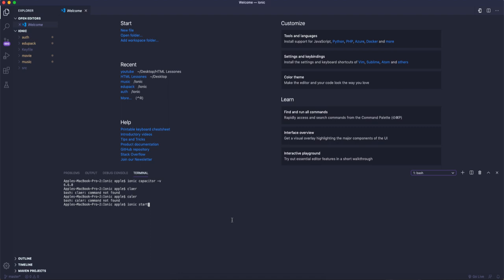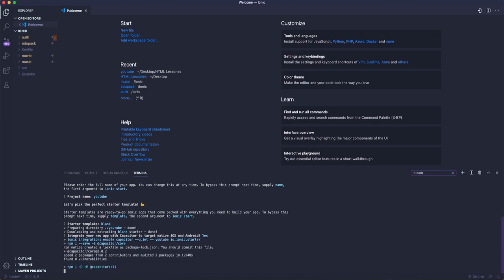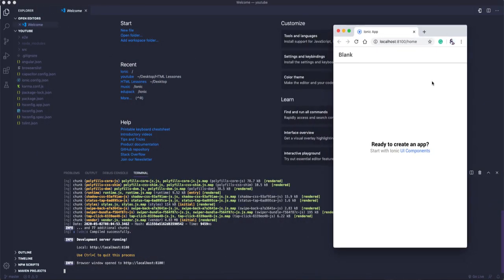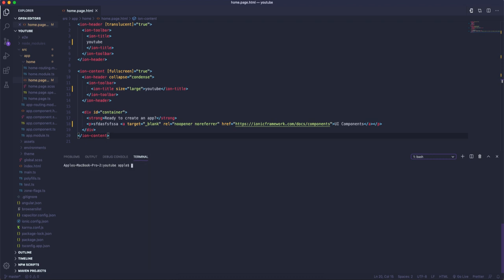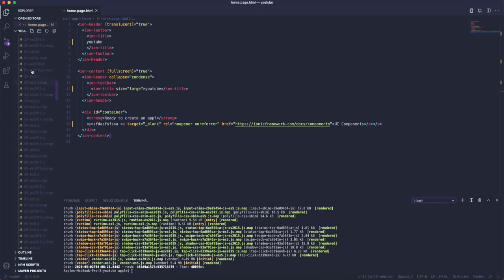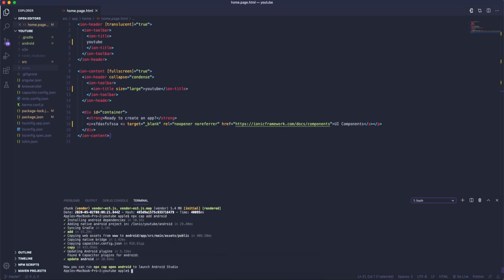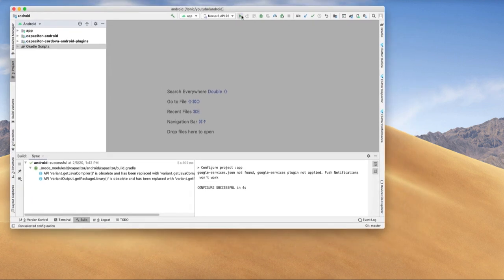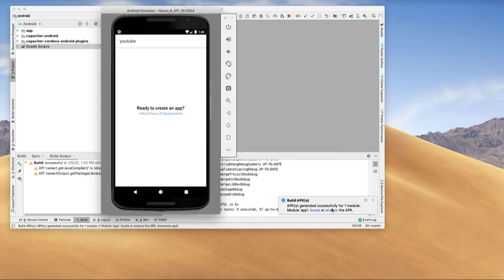How to Make apk From ionic Project Capacitor , Cordova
Hi, in this one I'll show you how to run and build ionic applications with Cordova or capacitor on android or ios.